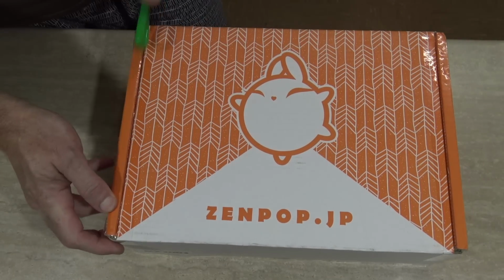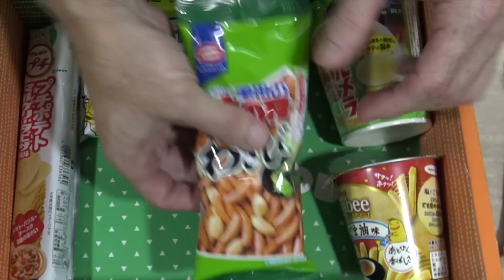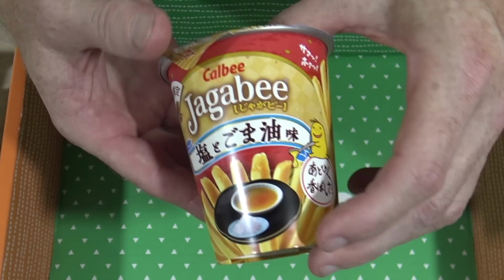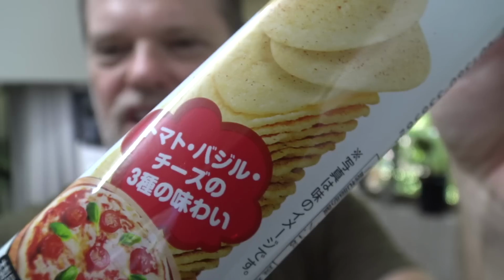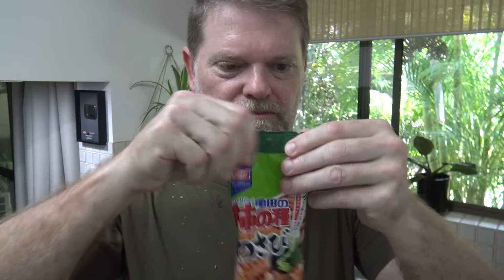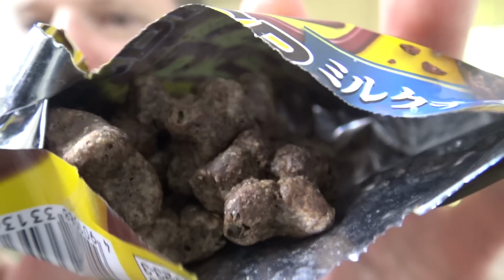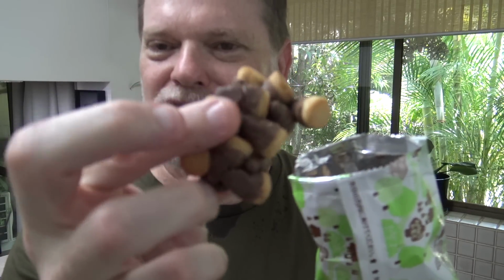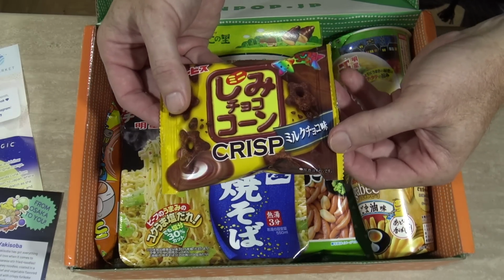Zen Pop Japanese Snack Box Unboxing 2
ZenPop sent me another box of goodies to try from Japan, let's see what I got inside this snack box from Japan!